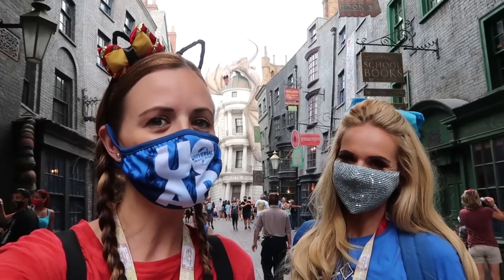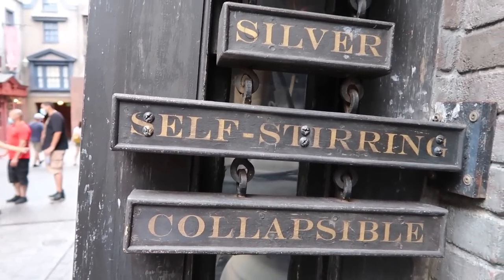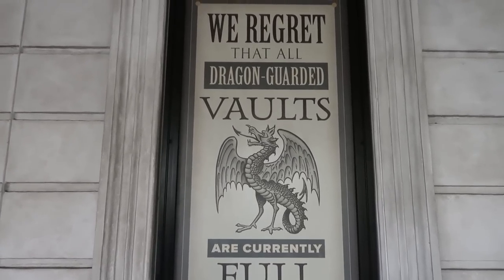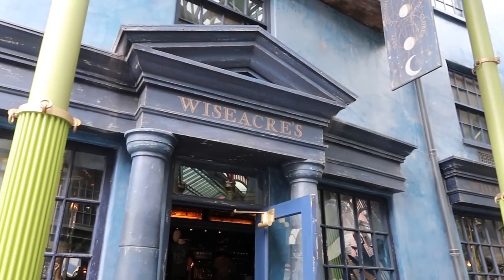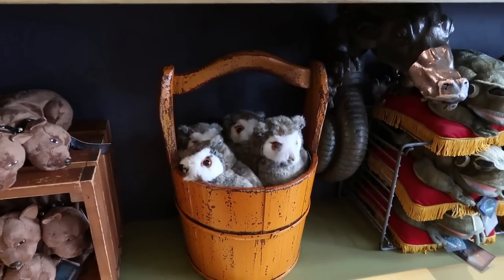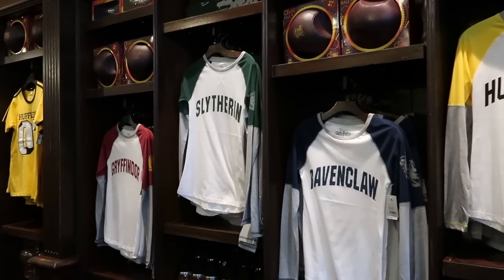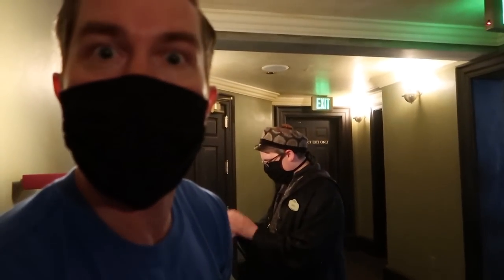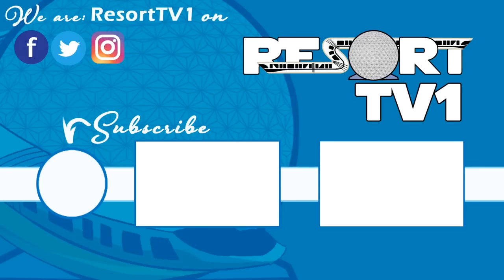Back to Hogwarts Shopping at Diagon Alley - Dale Gets A Wand!! - Magical Mondays #157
Join me and Maria as we go Back to Hogwarts shopping in Diagon Alley at Universal Studios Orlando!  We get everything we need to go Back to Hogwarts including books, cauldrons, robes, magical creatures and Dale even gets a wand at Ollivanders!  You don't want to miss all the fun we had!  Leave us a comment what Hogwarts house you're in and if you've ever been to Ollivanders to get a wand!  We hope you enjoy the video!

Dreaming of Living near Disney World?  Realtor Victor Nawrocki makes it a reality!  He specializes in all communities surrounding Disney!  to discuss your future plans!

Send us some mail at:
ResortTV1